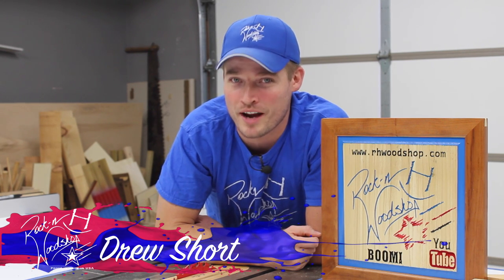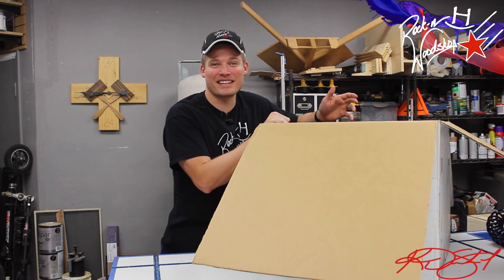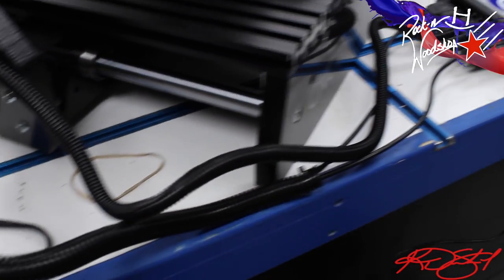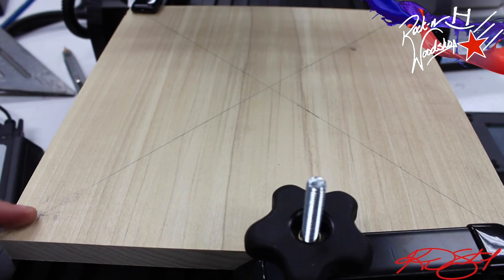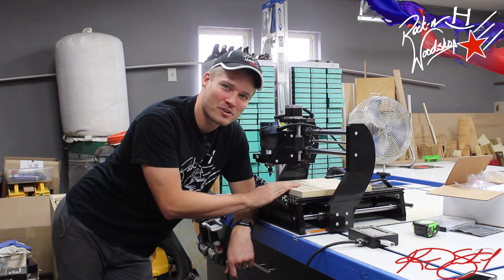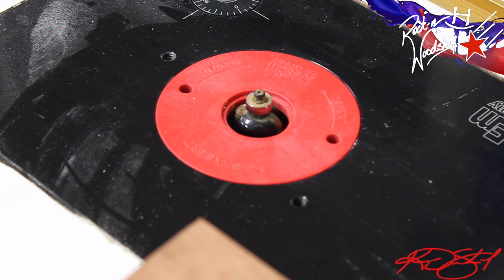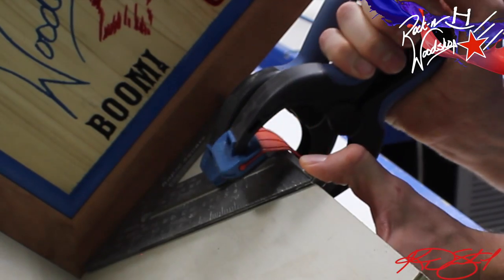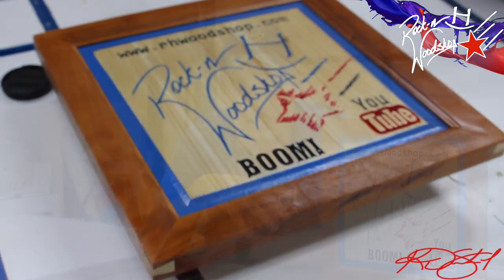CNC Piranha Plaque with a DTS Frame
This is my first ever CNC project!  Thanks to Next Wave Automation.com and Rockler, I now have my first CNC, the Piranha.  I love the footprint of this little beast.  For garage setting woodworkers, this heavy duty CNC you will never outgrow.  I know that I can make a really cool home for it in my shop and if you value what you pay for then you will too.  Also, it is about 90 percent all ready assembled and tested from the manufacturer.  I have never been more stoked to have this in my shop!  Hope you enjoy the video and the cool frame I make to go along with my plaque!!!